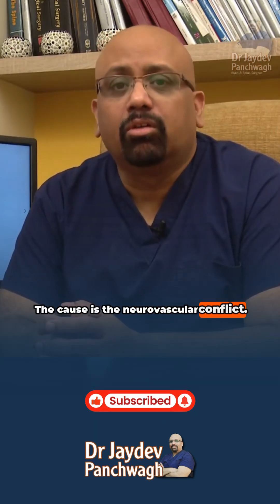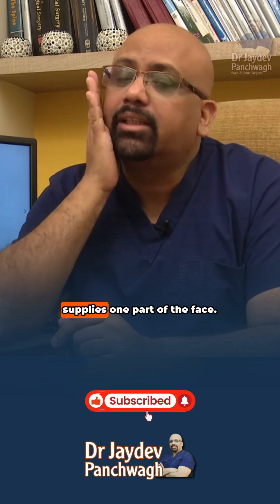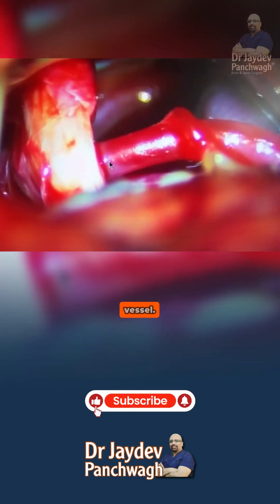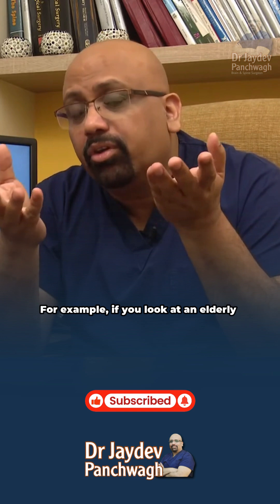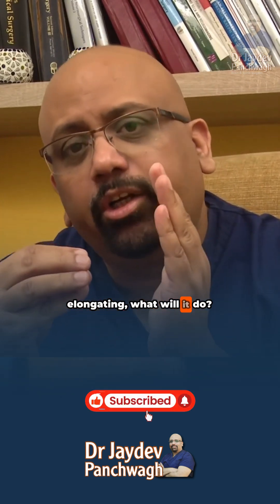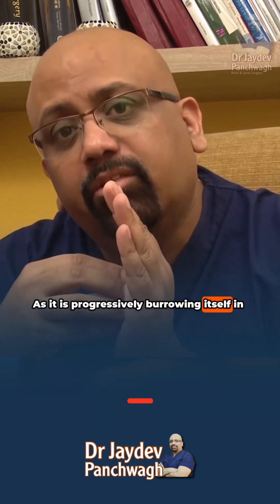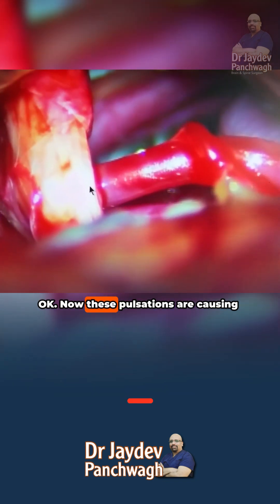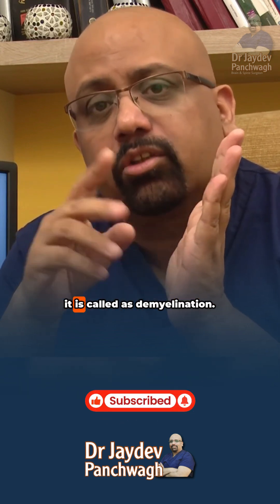What Causes Trigeminal Neuralgia?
What Exactly Causes Trigeminal Neuralgia?
In this video, Dr. Jaydev Panchwagh explains the primary cause of Trigeminal Neuralgia (TN), which he identifies as neurovascular conflict. He details how this painful condition arises, the trigeminal nerve, where it exits the brainstem (the root entry zone), is being continuously compressed by a nearby blood vessel. This is often due to an individual's unique anatomy where the vessel is too close to the nerve from birth. As a person ages, the blood vessels naturally become longer and more tortuous, causing the vessel to slowly burrow into the nerve. The constant pulsations from the blood vessel eventually damage the protective myelin coating of the nerve fibers, a process called demyelination. This damage leads to a short circuiting effect, which is the root cause of the excruciating pain characteristic of Trigeminal Neuralgia.
Jaydev Panchwagh is a world-renowned neurosurgeon based in Pune, India. He has many national and international patients (from USA, Mauritius, Middle East, Philippines, Bangladesh, Myanmar, Kenya, Nigeria), who come to him for treatment of both Trigeminal neuralgia and Hemifacial spasm, among others like brain tumors, brain aneurysms and spine surgery.
This You tube channel is dedicated to patient support through inspiring stories shared by the patients who are dedicated to helping the society as well as educational videos by doctors for patient benefit.

When a patient suffering from a particular disease hears the story of someone who has overcome the disease, it gives tremendous mental strength.
You will find some such stories in this channel.
These interviews are given voluntarily purely with the aim of social service and scientific progress.
1. Patient stories.
2. Expert Doctor Interviews for patient education
3. Information about modern medical technology.

(The patients and Doctors have given express consent for the interviews to be published on this you tube channel. The aim is only patient support, Scientific progress and Empowering patients through knowledge. No Economic considerations are involved in this project.
Any donations made for patient treatment and education are used for the said purpose)

The helplines for any questions or for appointment with Dr Jaydev Panchawagh are
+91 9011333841, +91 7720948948 between 9am and 5pm Indian time.